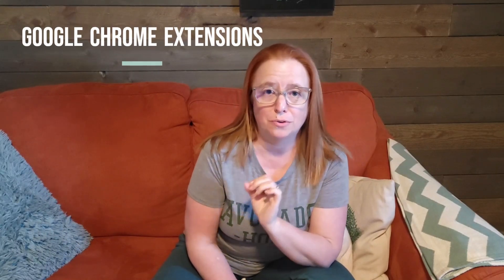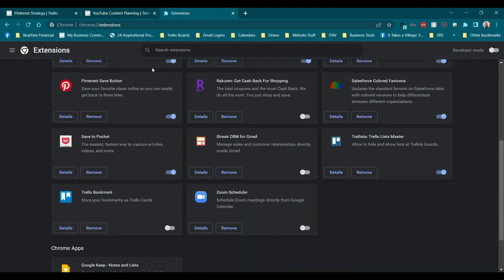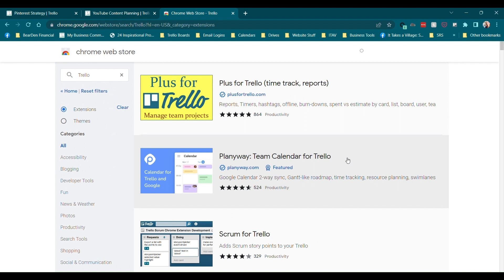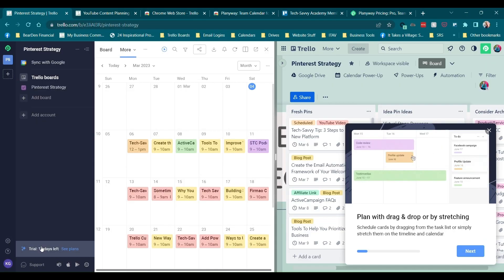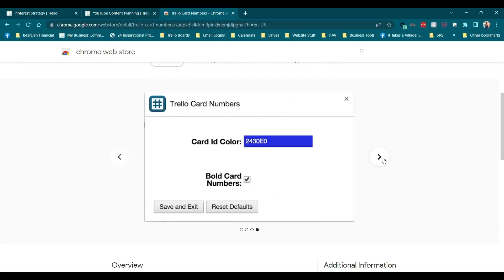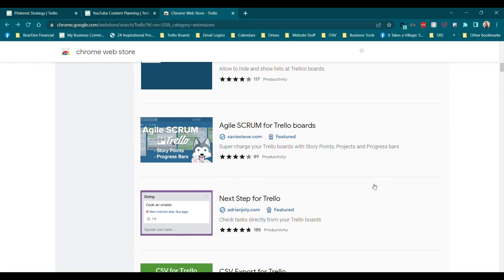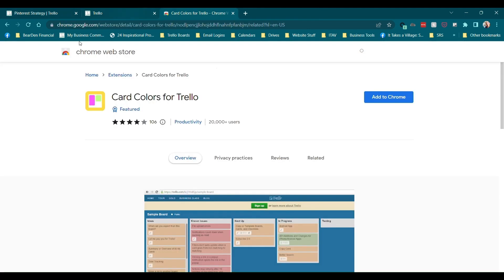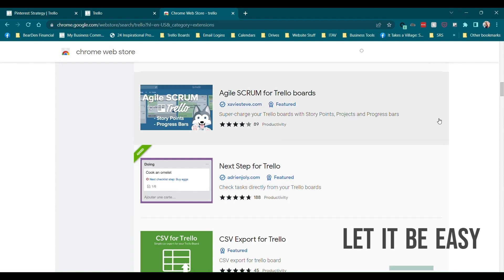Top Trello PRO Shares Secret Google Integration Techniques!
Did you know that there are Google Chrome extensions made specifically for Trello?!

These extensions add awesome features and functionality to your Trello boards that you don't even know you need in your life!

In this video, I'm introducing you to the world (and nearly infinite rabbit hole) of Google Chrome extensions for Trello.

Do you have any questions, tips, or ideas about Google Chrome Extensions for Trello?

I'm Kelly, your Tech-Savvy Business Mentor! My greatest passion is helping solopreneurs, like you, grow your business without missing out on your life!  Learn more about Kelly and the Tech-Savvy Academy

Resources